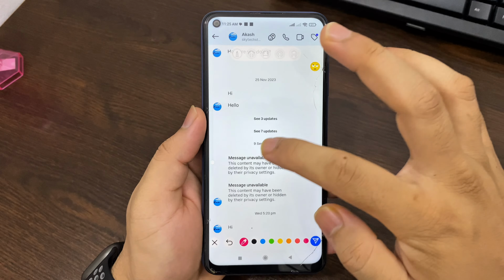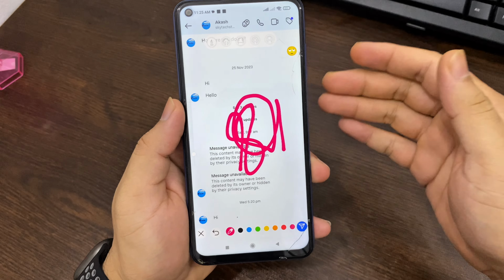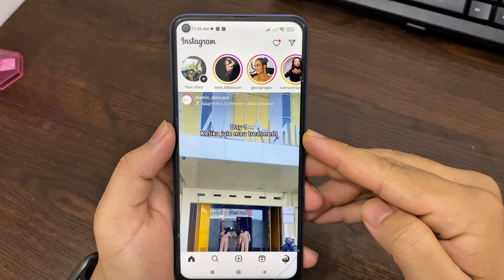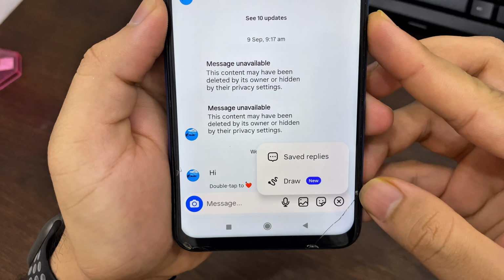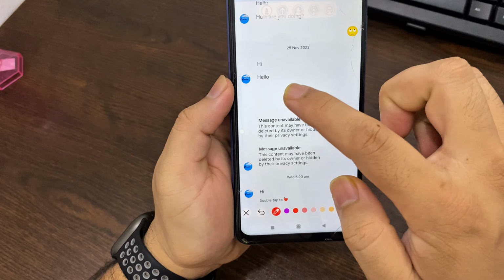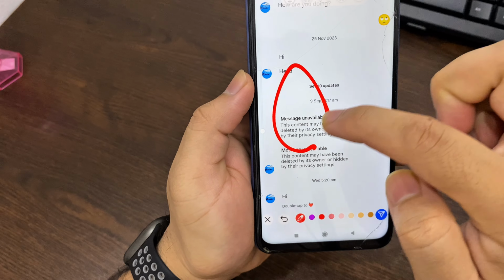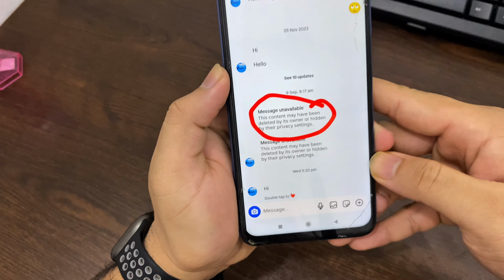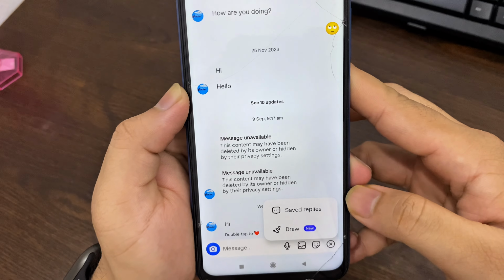How to Draw in Instagram Chat | Instagram Chat Drawing | Instagram New Update 2025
Want to explore the Instagram new draw feature? In this video, I will show you how to draw in Instagram chat with a step-by-step guide.

instagram new feature 2025